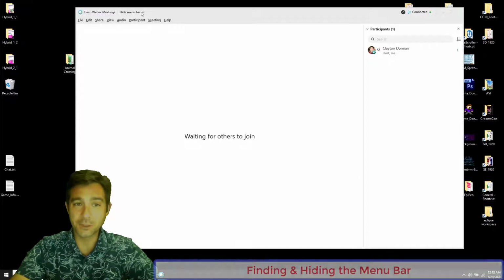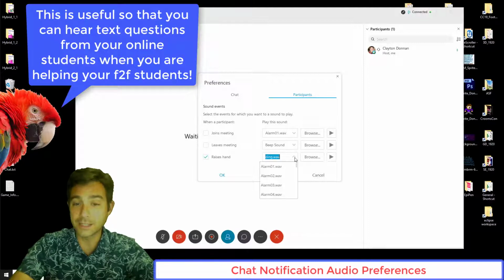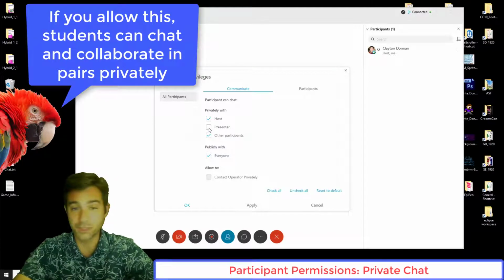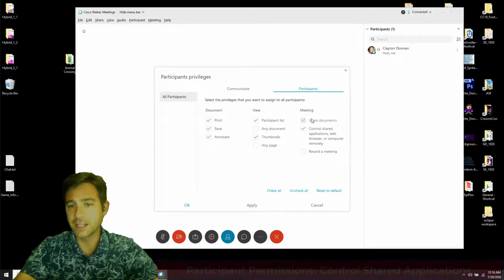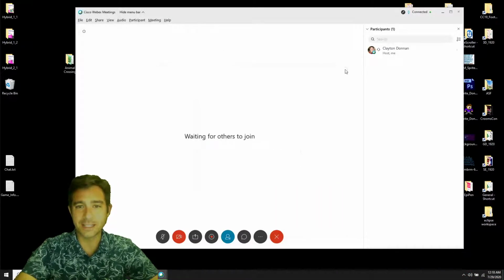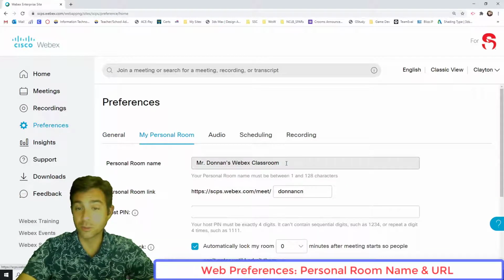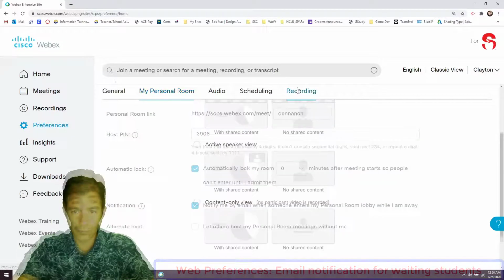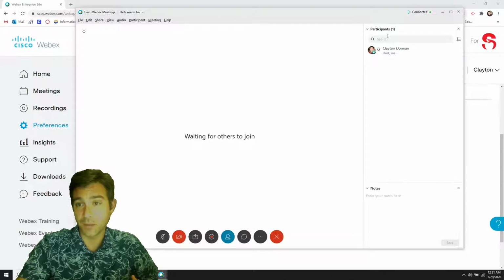2.Webex2 - Say Hi to Hybrid Teaching - Webex Permission Options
This is Webex Meetings tutorial video #2 of the Say Hi to Hybrid Teaching playlist.

This video assumes that you are already comfortable with the basics of Webex. This video covers the permissions and some of the options that you'll need to help run you hybrid class smoothly.

Look for the boxed text on the bottom right of the screen to help with finding information while scrubbing through the video.

This playlist is intended to help Crooms teachers become more comfortable with some of the software and hardware offerings that they can use when teaching in a classroom that is face to face as well as virtual.

I don't really expect anyone else to use it, but I'm happy if it helps someone else have a better year!